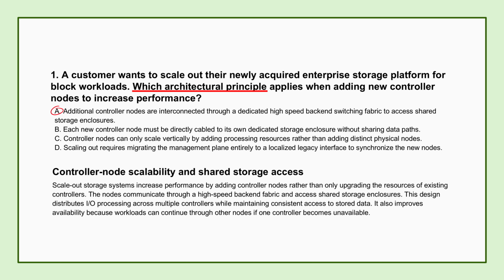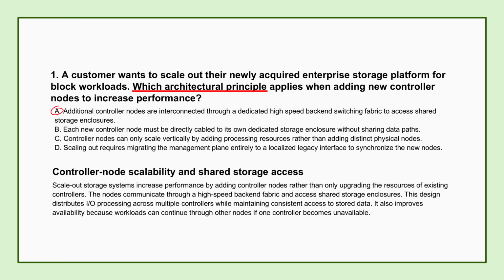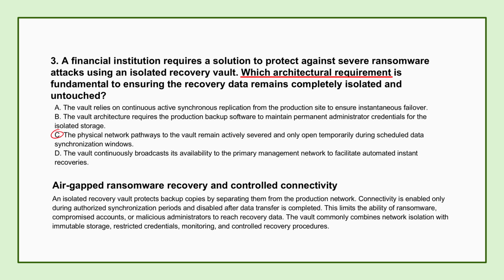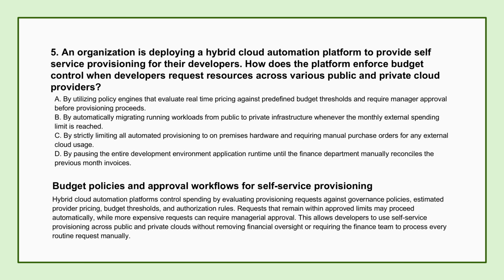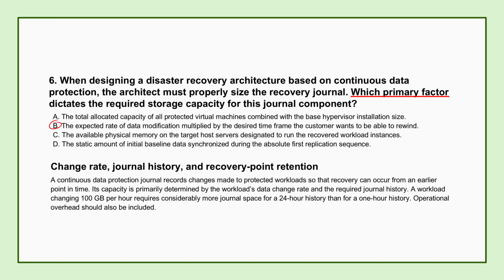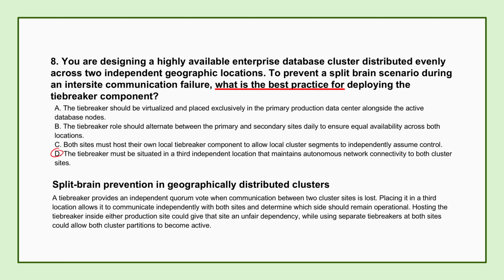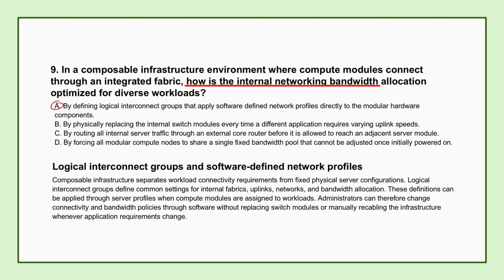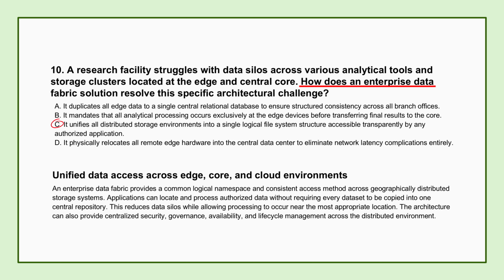HPE7-V01 Study Materials: Updated Exam Questions & Edge-to-Cloud Solutions Explained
How to prepare for your Advanced HPE Edge-to-Cloud Solutions HPE7-V01 exam? Choose Killtest and get the most updated HPE7-V01 study materials to start your preparation. In this video, we will share 10 free demo questions to help you preview the updated HPE7-V01 study materials. Not only sharing the exam questions, we but also list the exam domains and explain them with free questions.

## HPE7-V01 Exam Sections
*Section 1:* Describe, differentiate, and apply IT industry trends, standard architectures, technologies, and cloud delivery models (15%)
*Section 2:* Gather and analyze customer business and technical requirements (20%)
*Section 3:* Recommend and position HPE offerings for customer use cases (21%)
*Section 4:* Architect and design an HPE solution based on customer needs (20%)
*Section 5:* Present and Demonstrate the solution to the customer and coordinate implementation planning (4%)
*Section 6:* Demonstrate an understanding of ongoing Enhancements (upgrade, migrate, optimize, etc.) (20%)

The HPE7-V01 exam validates a presales architect's ability to translate customer business requirements into complex, multi-site, or highly customized HPE solutions while considering consumption models and hosting locations. It mainly tests your skills in 6 sections. To help you understand all, we have HPE7-V01 exam questions for studying.

These 10 free demo questions can help you preview first:
00:00 HPE7-V01 Exam Sections

02:02 1. A customer wants to scale out their newly acquired enterprise storage platform for block workloads. Which architectural principle applies when adding new controller nodes to increase performance?

04:15 2. You are designing a modern datacenter network using distributed services switches to improve application performance. What is the primary operational advantage of utilizing these specific switches at the top of the rack?

06:34 3. A financial institution requires a solution to protect against severe ransomware attacks using an isolated recovery vault. Which architectural requirement is fundamental to ensuring the recovery data remains completely isolated and untouched?

08:42 4. A global enterprise manages thousands of servers across multiple edge locations and wants to unify their firmware compliance using a cloud based management approach. How does the solution handle baseline deviations across different regional groups?

10:49 5. An organization is deploying a hybrid cloud automation platform to provide self service provisioning for their developers. How does the platform enforce budget control when developers request resources across various public and private cloud providers?

12:47 6. When designing a disaster recovery architecture based on continuous data protection, the architect must properly size the recovery journal. Which primary factor dictates the required storage capacity for this journal component?

14:49 7. A customer is reviewing their newly implemented capacity as a service model for their primary storage arrays. How does the metering logic differentiate the billing metrics for a highly virtualized database environment?

16:50 8. You are designing a highly available enterprise database cluster distributed evenly across two independent geographic locations. To prevent a split brain scenario during an intersite communication failure, what is the best practice for deploying the tiebreaker component?

19:18 9. In a composable infrastructure environment where compute modules connect through an integrated fabric, how is the internal networking bandwidth allocation optimized for diverse workloads?

21:08 10. A research facility struggles with data silos across various analytical tools and storage clusters located at the edge and central core. How does an enterprise data fabric solution resolve this specific architectural challenge?